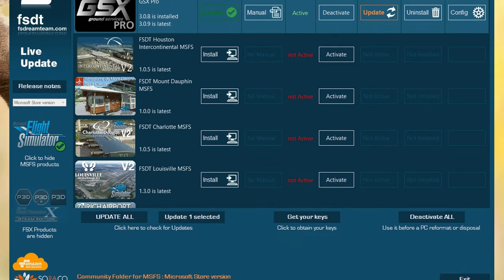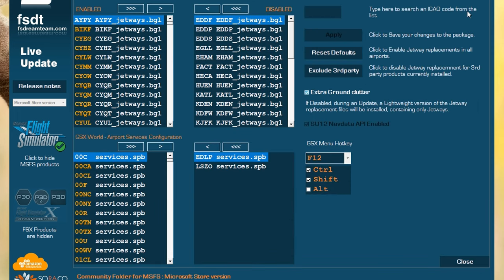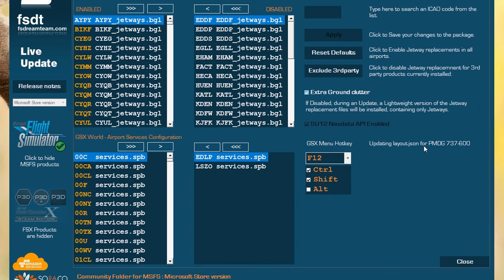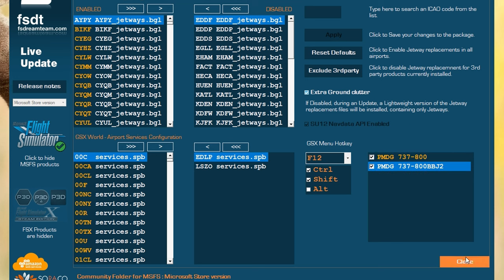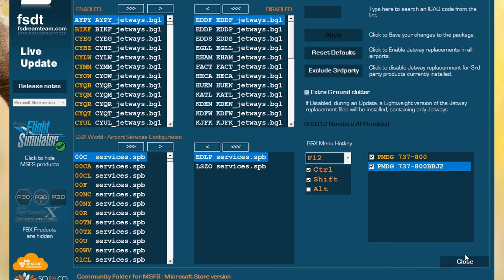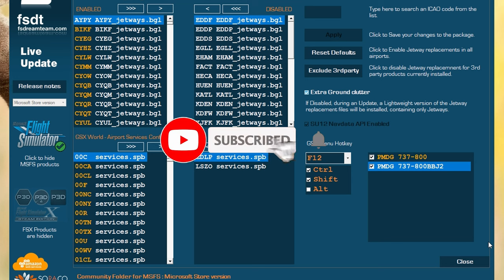HOW TO ADD Seating of Passengers PMDG GSX Pro Tutorial MSFS 2020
I just made this little install tutorial and demo of seating passengers for GSX Pro and PMDG.